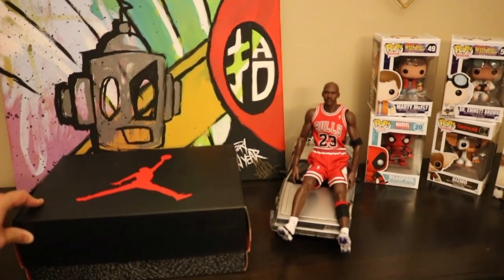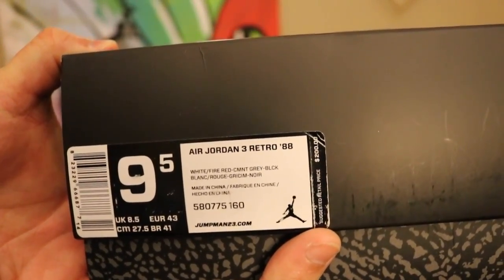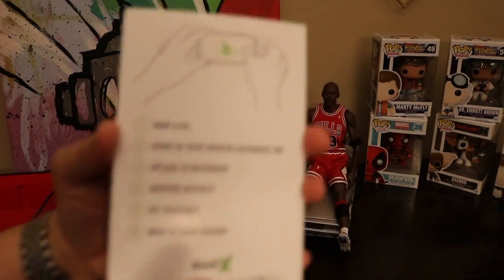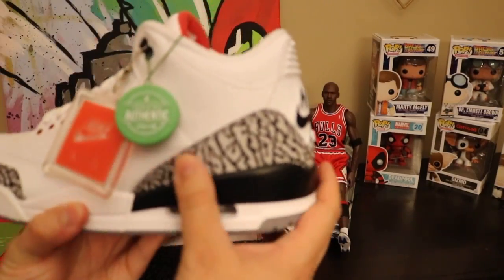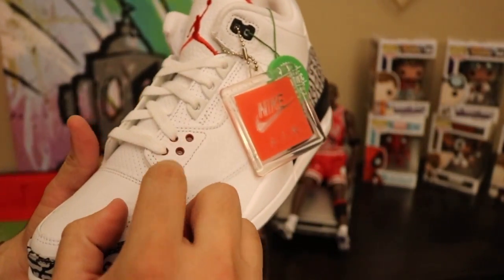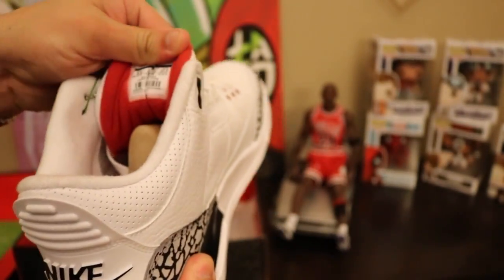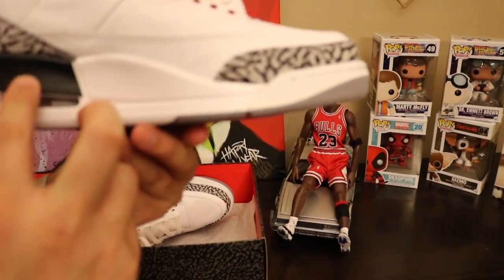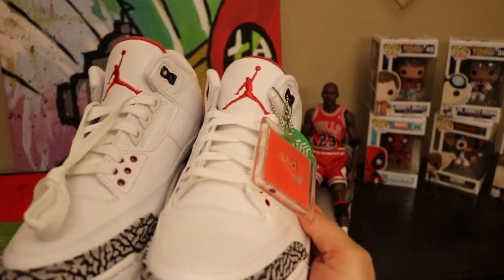stockX pick up , AIR JORDAN 3 RETRO 1988 , 2017 REVIEW & ON FEET